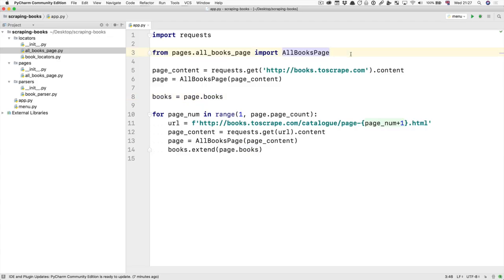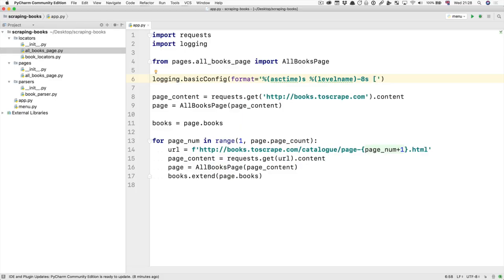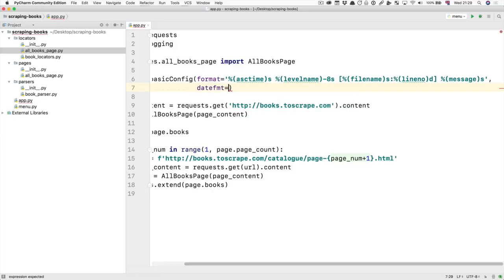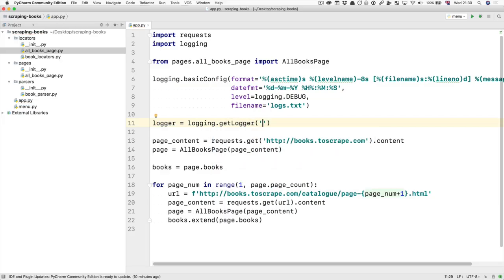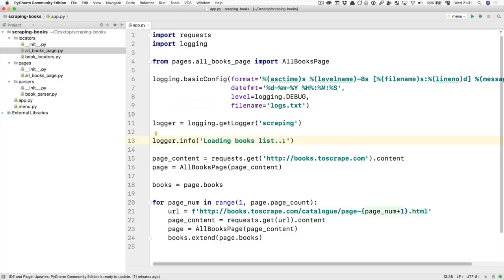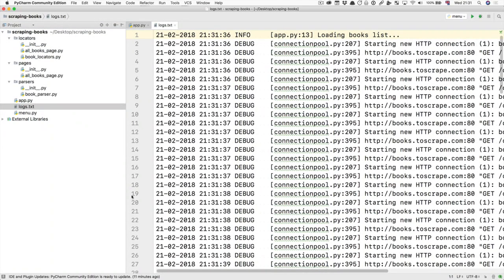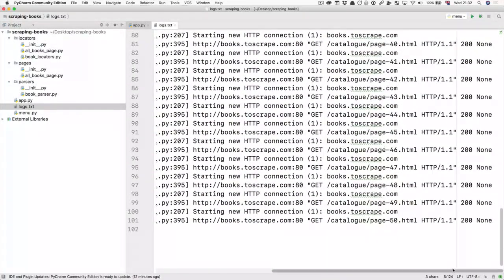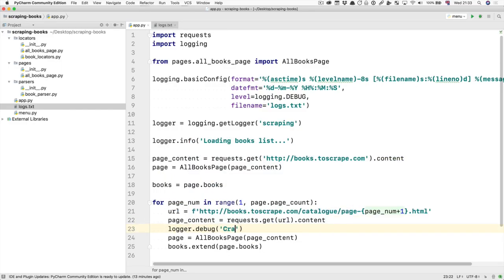135 Books Project 12 Adding logging to our Python project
11. Web Scraping with Python